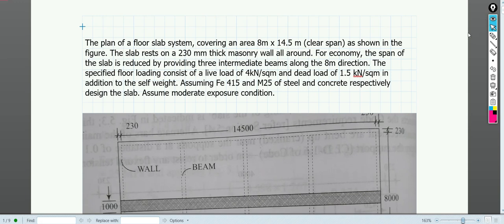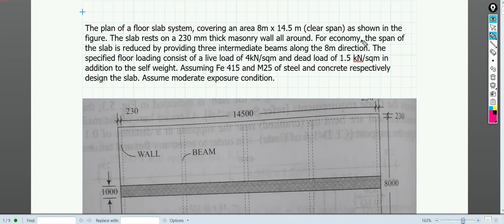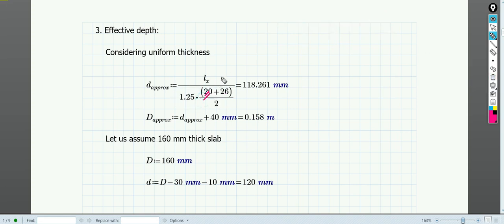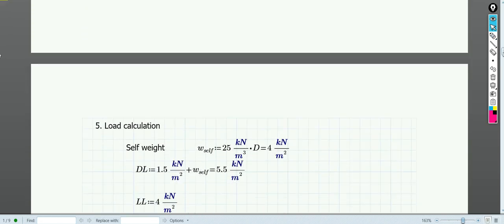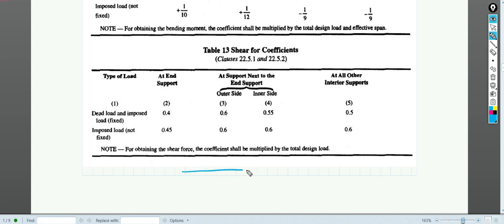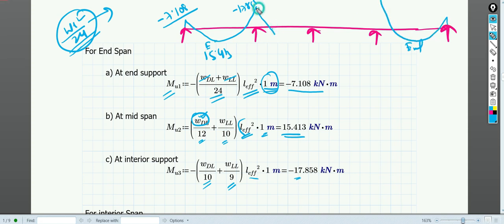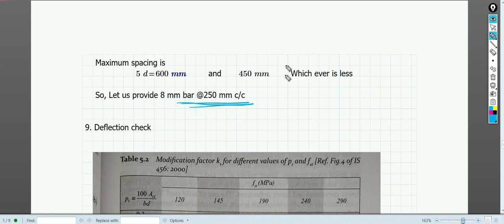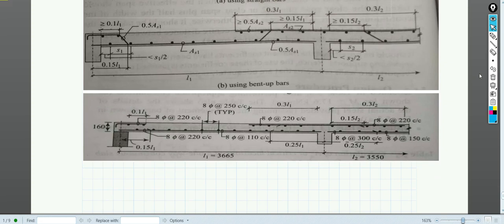Design of continuous slab